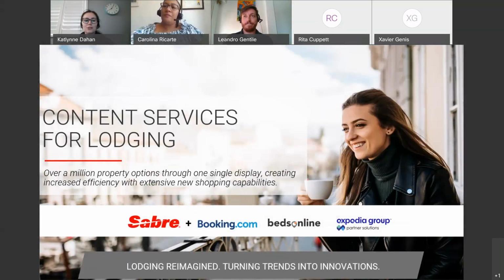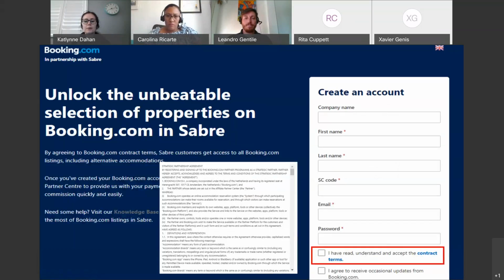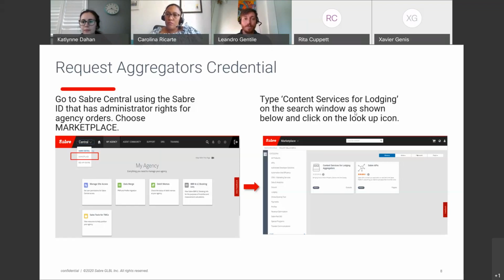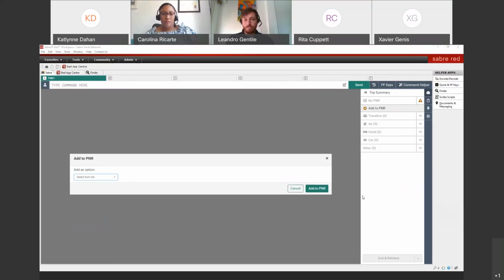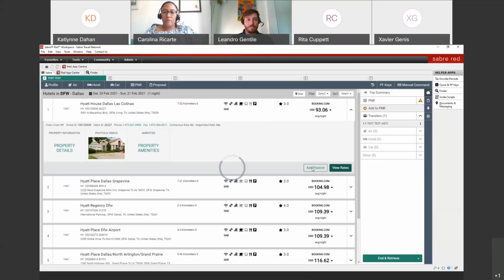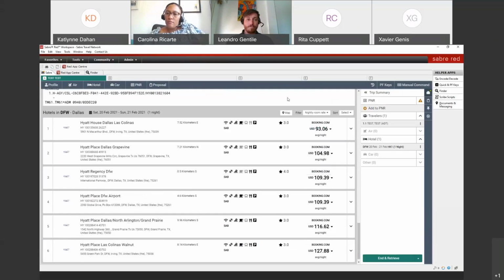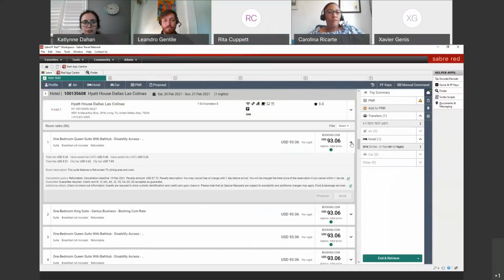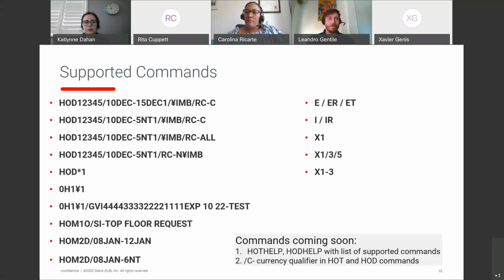Hotels in Sabre (CSL) | 03 Dec 2020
With the integration of over a million unique properties from both GDS and aggregator partners (Booking.com, Bedsonline, and Expedia Partner Solutions), Sabre now offers more rooms and rate options, easier searching and better comparison shopping through Content Services for Lodging (CSL).